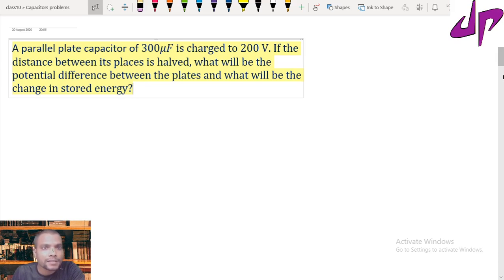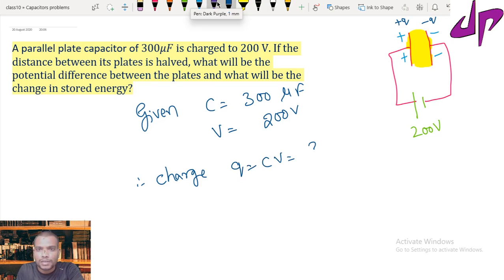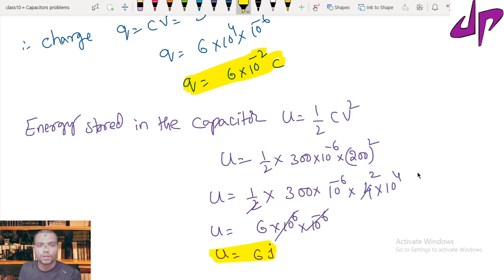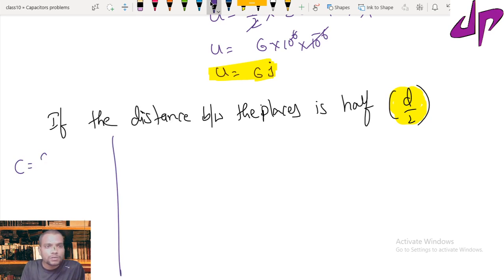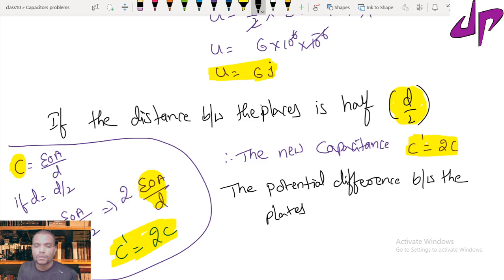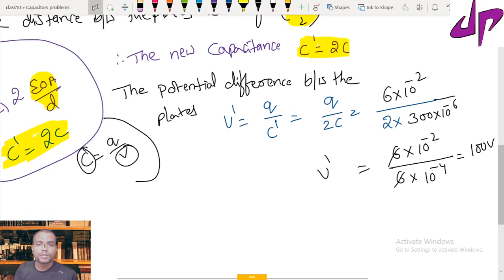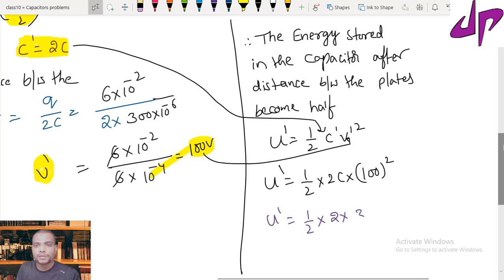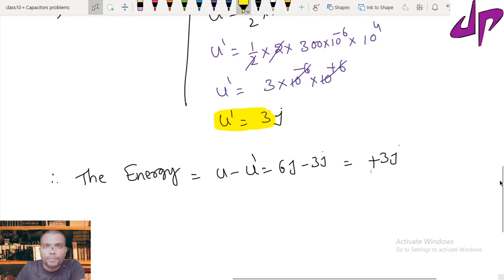Class 12 Physics Ep and Capacitance energy lost in a capacitor 2.13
Energy lost in a capacitor when the distance between the plates decreased